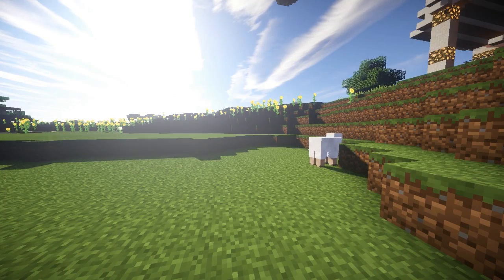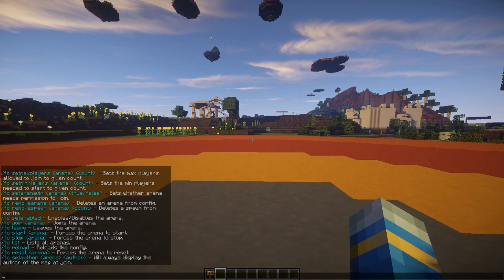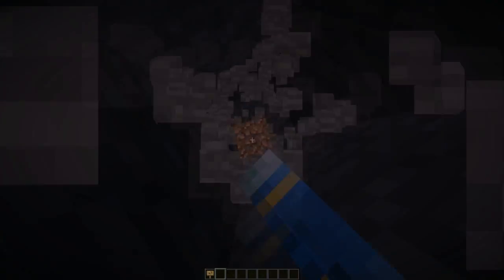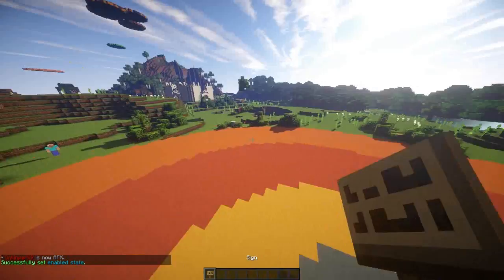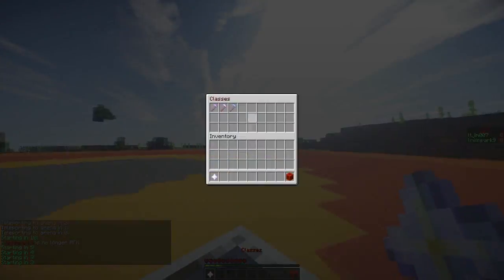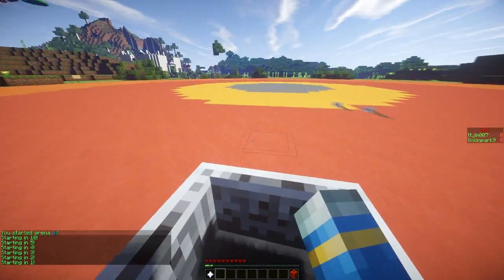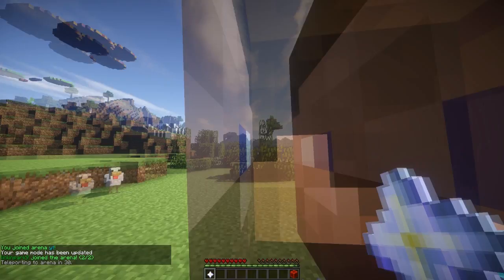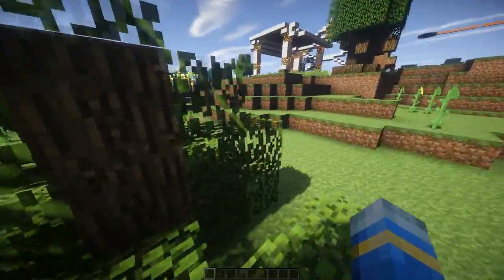Minecraft Bukkit Plugin - Flying Cars Minigame - Tutorial